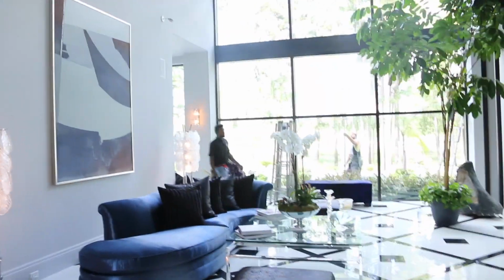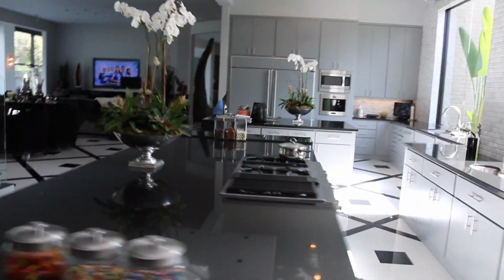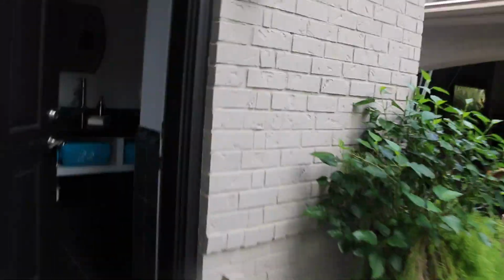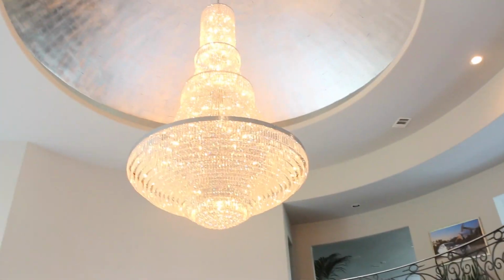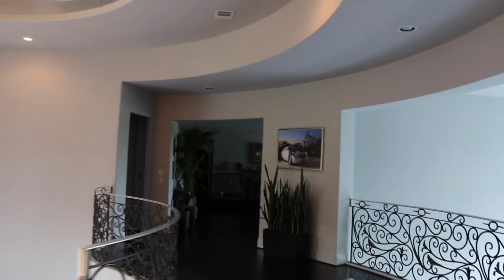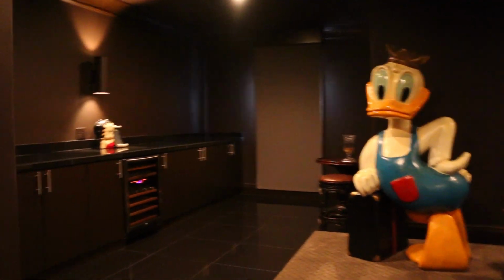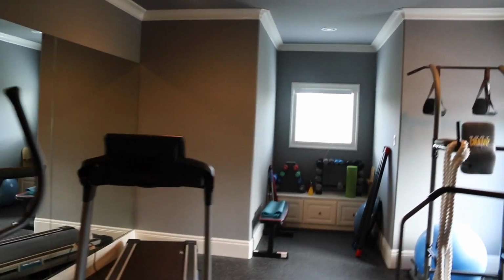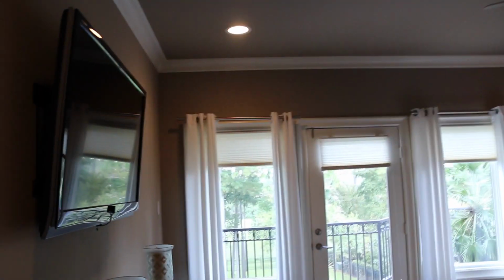Size is Everything!